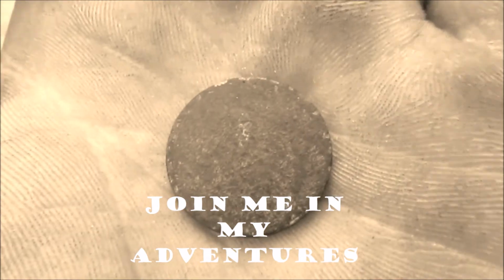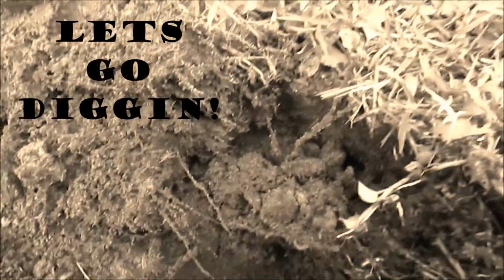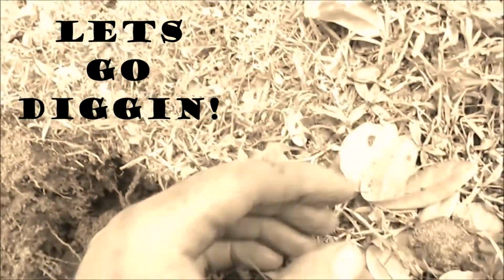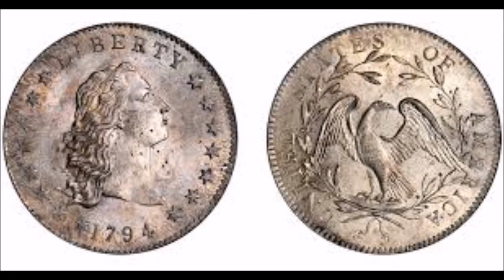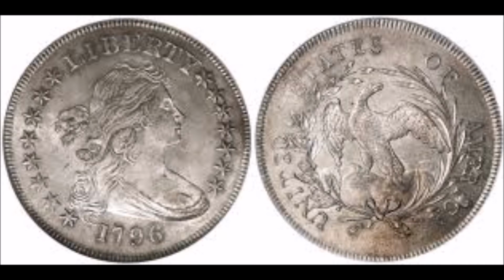$10,016,875 1794 Flowing Hair Silver Dollar | The Most Exspensive Coin In The World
This is a video on the rare and expensive 1794 Flowing Hair silver dollar. The reasons why it sold for that much & the information on the coin.